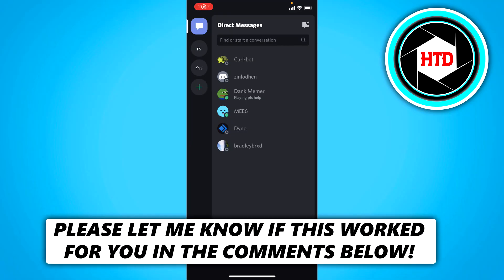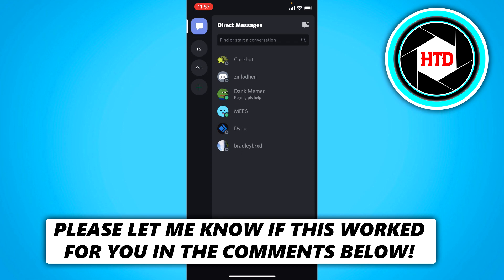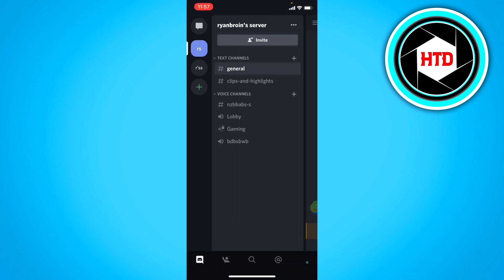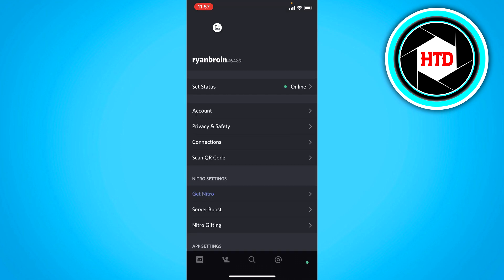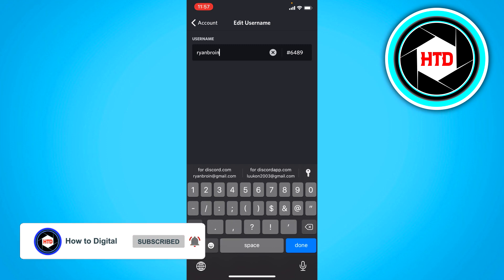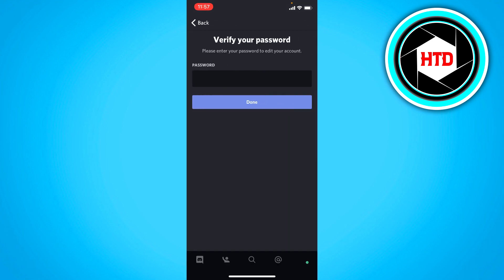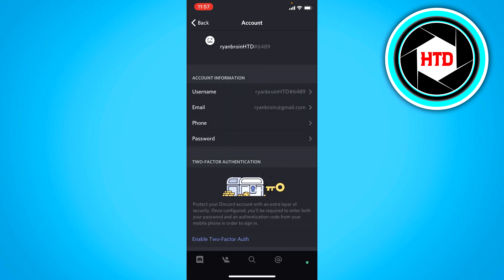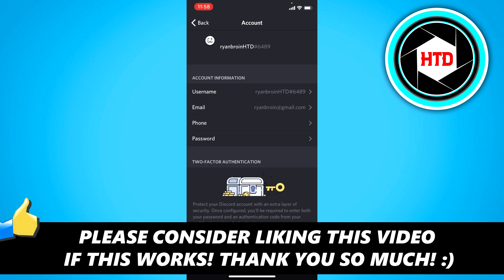How to Change Your Discord Username on Mobile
Learn How to Change Your Discord Username on Mobile